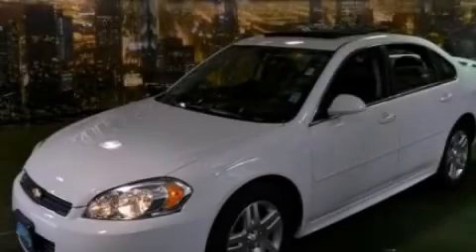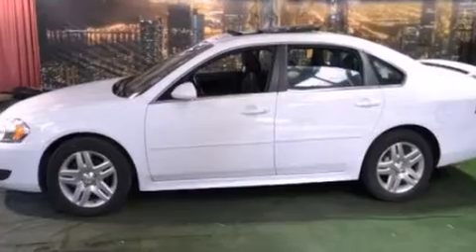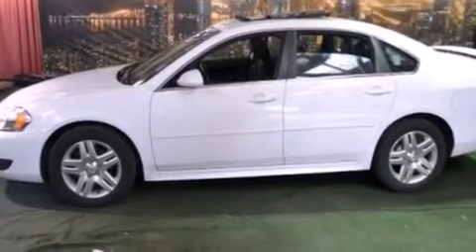2011 Chevrolet Impala Chicago IL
Year : 2011
 Make : Chevrolet
 Model : Impala
 Engine : 3.5L V6
 Trans . : Automatic
 Exterior : White
 Miles : 39,130